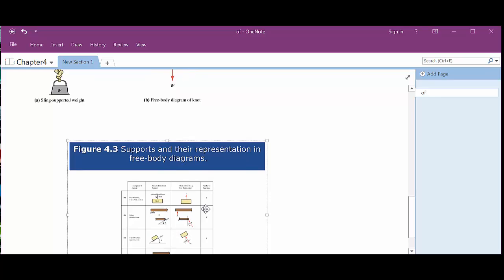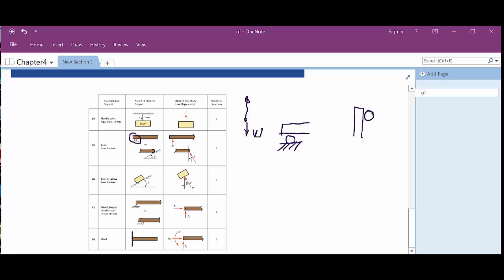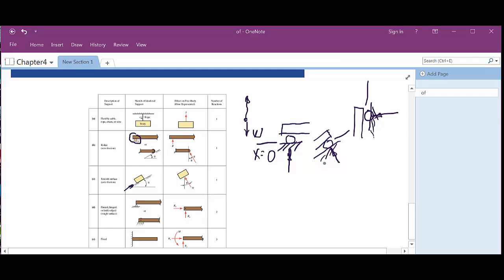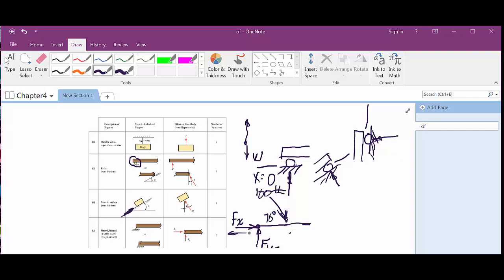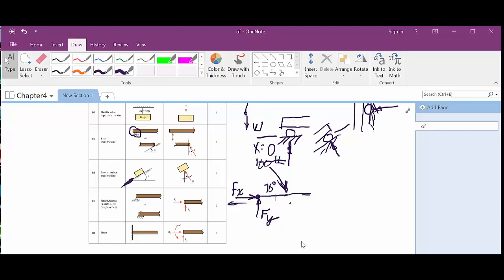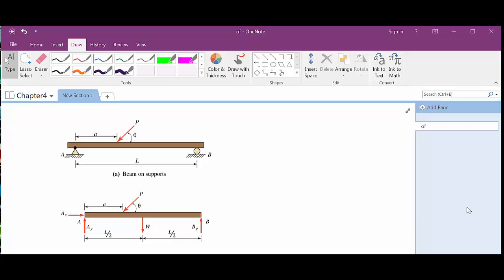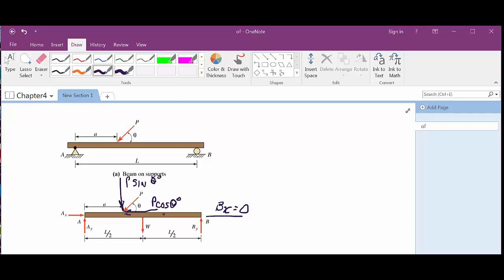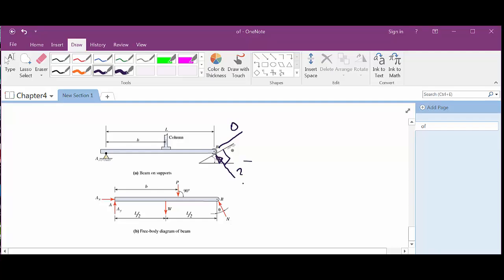Chapter4 Lecture Free Body Diagrams